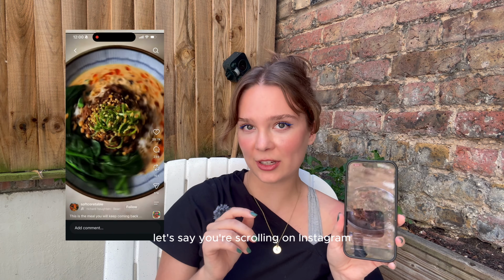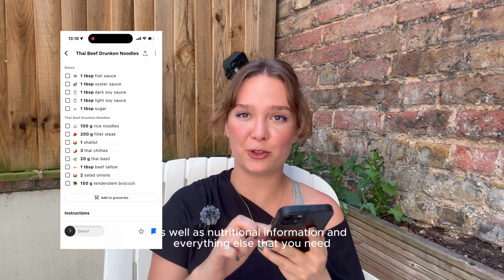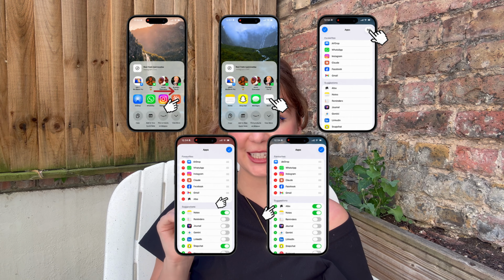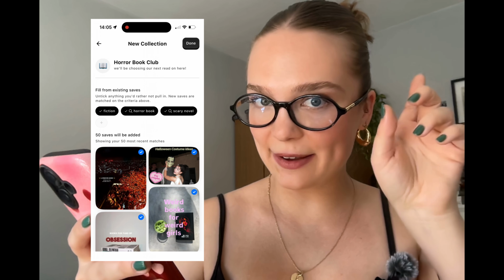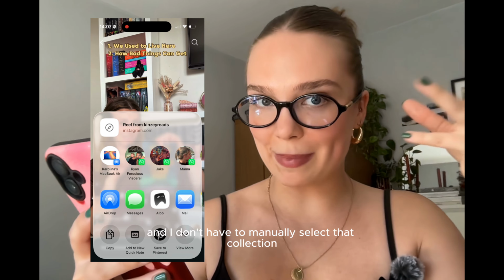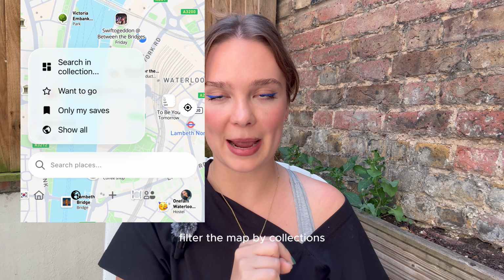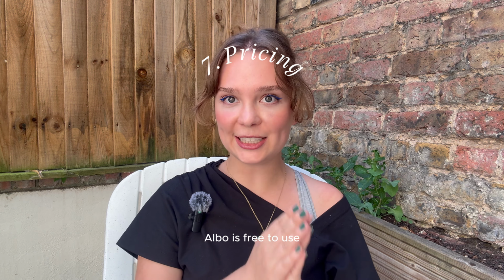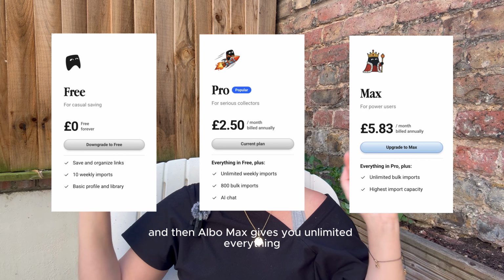Albo 101 / how to use Albo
Hi! I'm Karolina, one of the cofounders of Albo.

What is Albo?
Albo is a bookmarking app that keeps all your saves from across the web — TikToks, Instagram posts, links, screenshots - in one place. It then automatically organizes everything for you, so it's easier to go back and actually use what you saved!

In this video, I walk through all of Albo's core features step by step and answer the most commonly asked questions!

⏱️ Timestamps
00:00 What is Albo?
00:23 How to share things with Albo
01:06 What you can save
1:35 Importing your old saves
1:57 Collections
2:15 Smart Collections
3:06 Is Albo available on desktop?
3:28 Other features!
3:49 Albo Social!
4:09 Pricing
4:23 Support

Albo is a bookmarking app and link organizer for saving websites, articles, products, and more - think of it as a smarter alternative to your saved folders on social media or browser bookmarks.